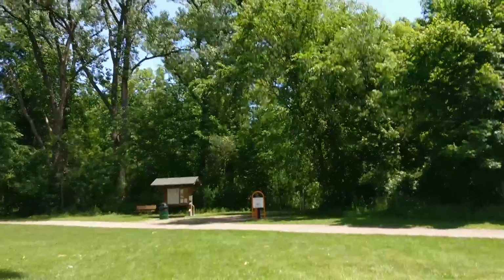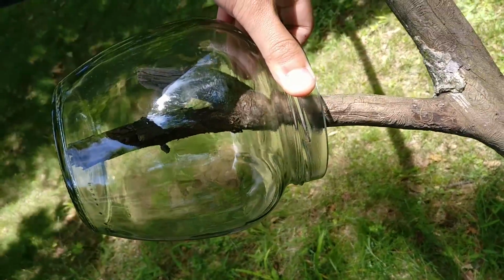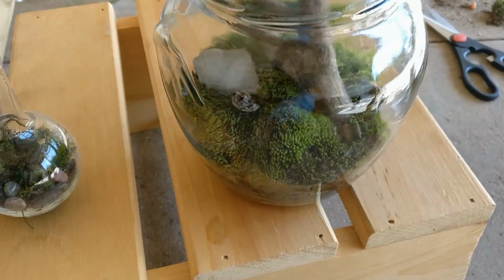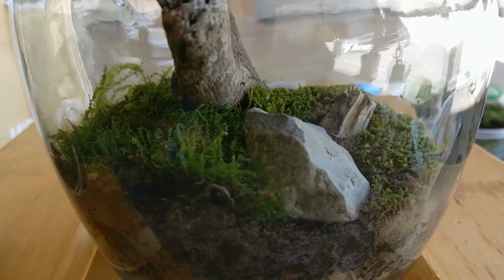How 2 Terrarium 2 Vlog